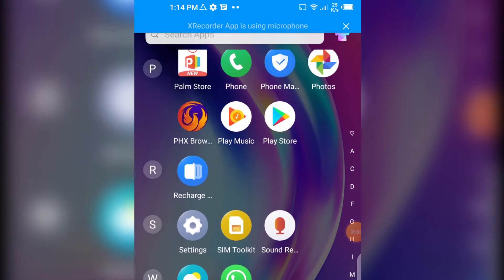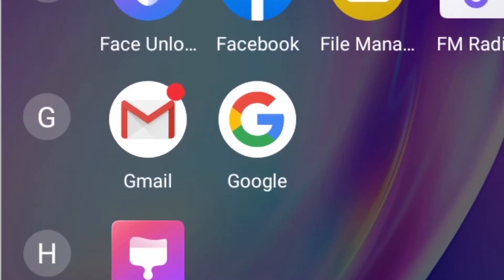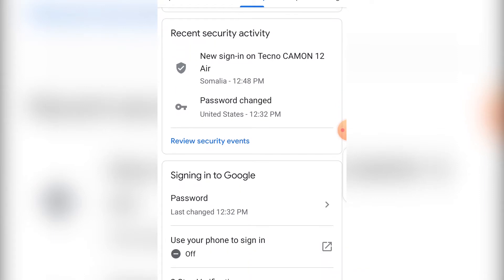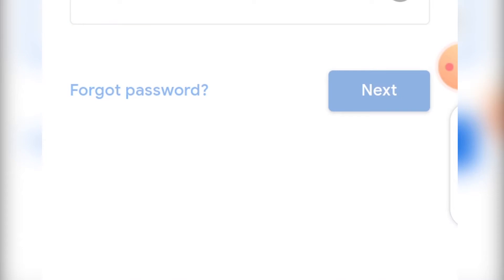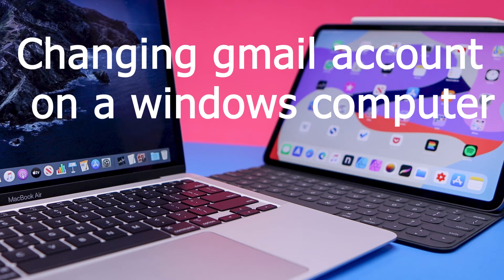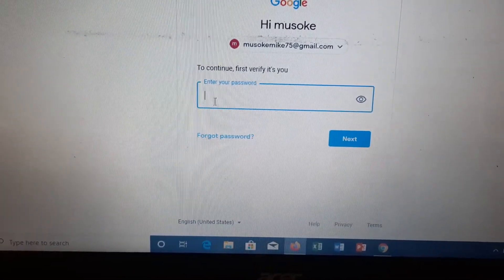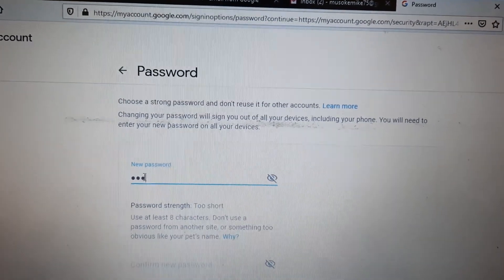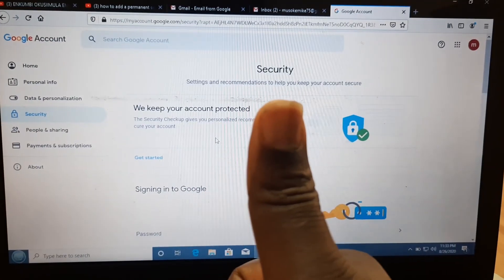HOW TO CHANGE GMAIL PASSWORD ON YOUR MOBILE PHONE AND ON A COMPUTER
Make it regularly to change your password for Gmail account it will help you cut off intruders or people who would want to misuse your account and let that password be strong or complex, the more complex it is the safer your account will be, in this video i complied easy steps watch, Enjoy and. SUBSCRIBE!!!